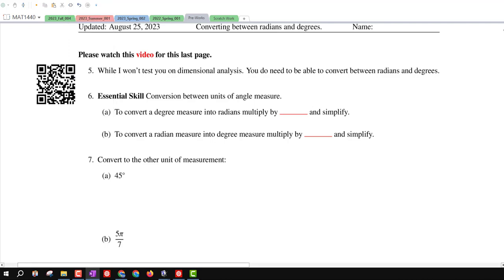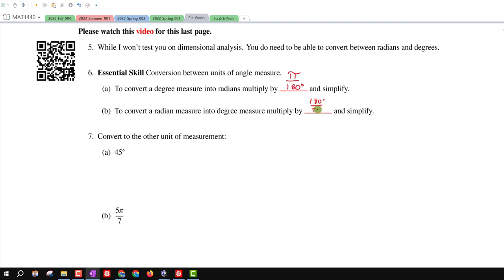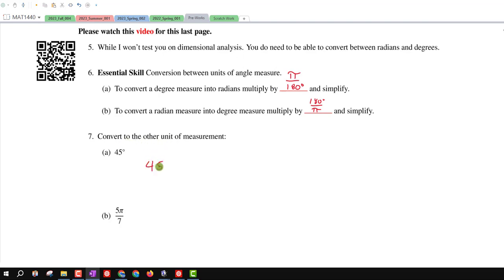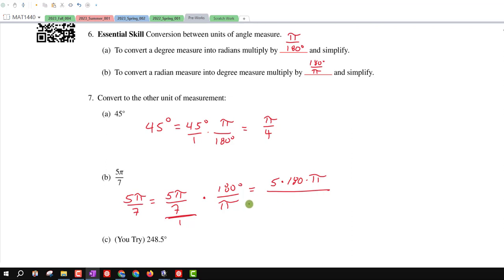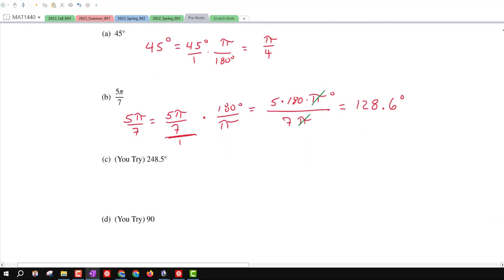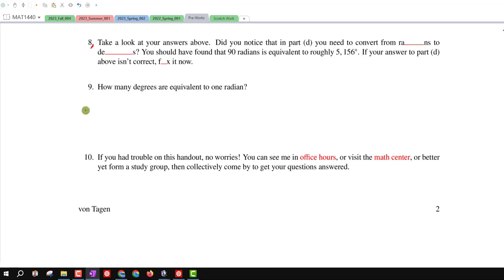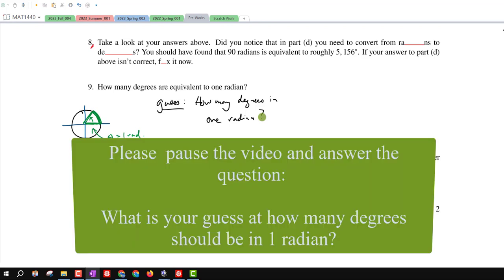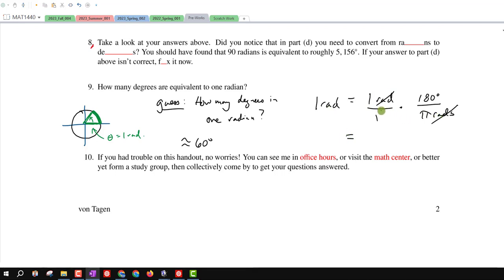Convert between radian and degree measure